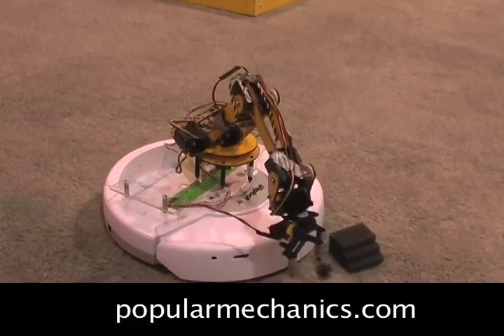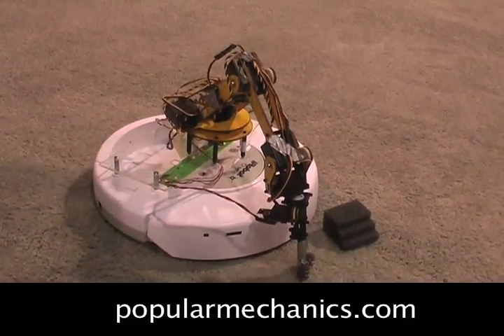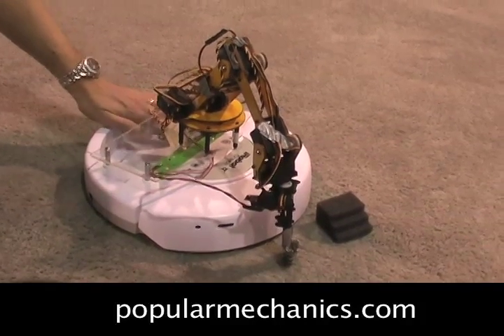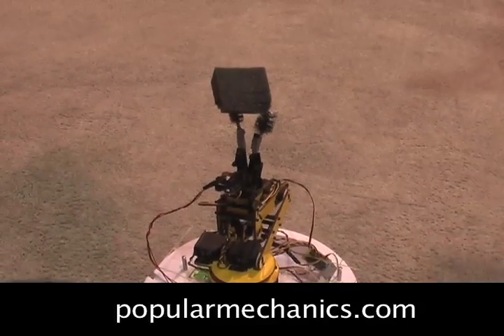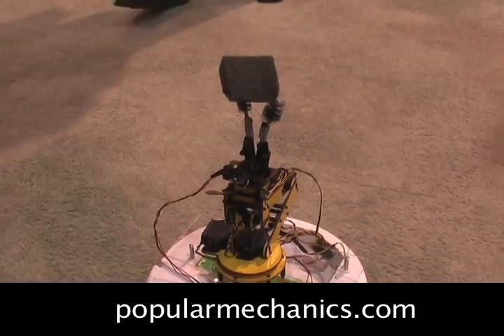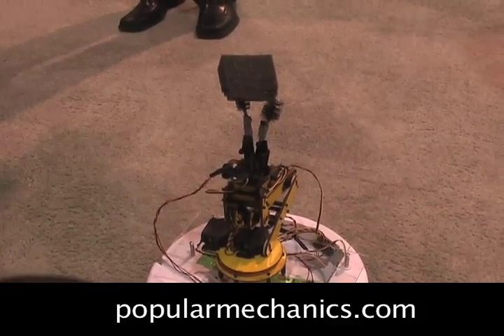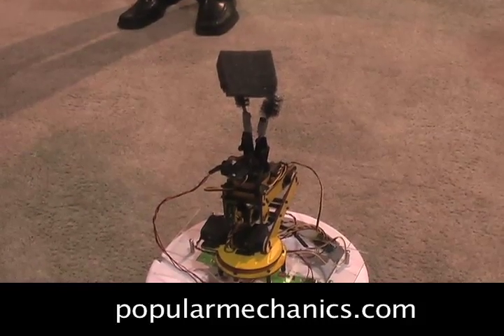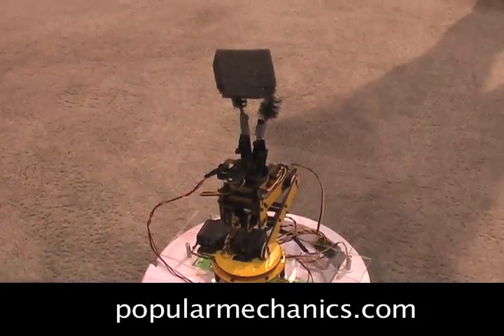Open Source Roomba - New Robot Picks Up Stuff... Sorta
iRobot introduced a new open source Roomba, Create, to its lineup at CES. You can program it yourself or use C++ scripts provided by iRobot.